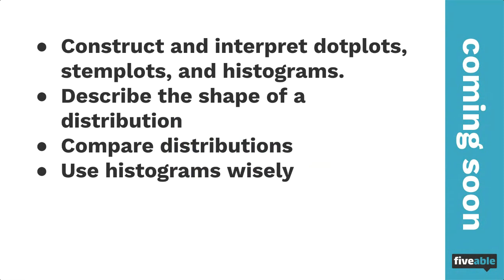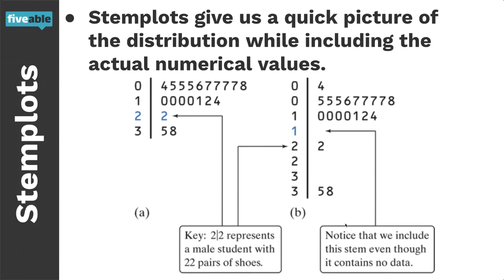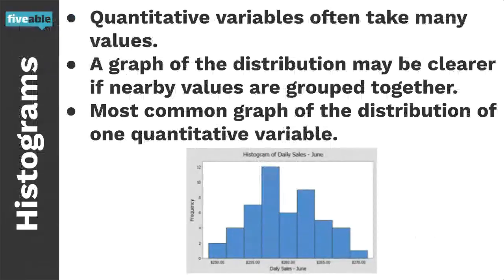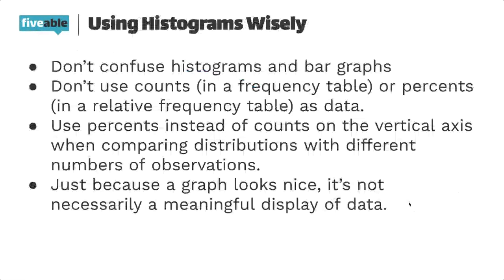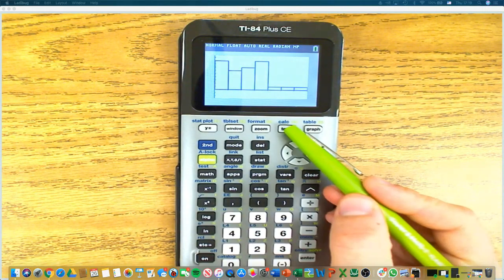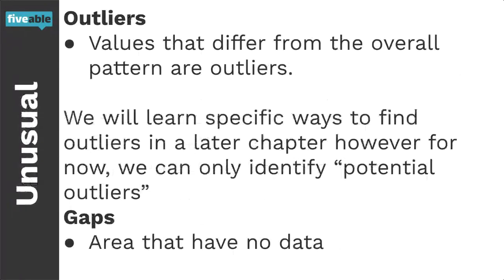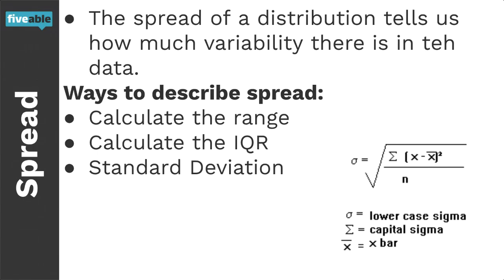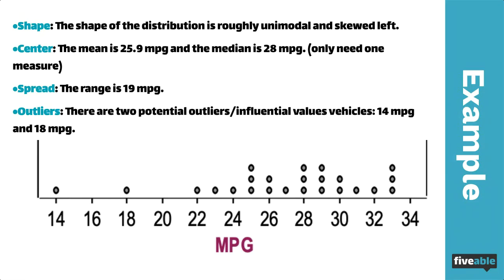AP Statistics - Displaying Quantitative Data with Graphs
Learn how to display quantitative data using dot plots, stem plots, and histograms for AP Statistics. This tutorial walks you through creating each graph type, analyzing distributions, and describing data patterns—perfect for strengthening your understanding of AP Stats Unit 1.

You'll explore practical examples, including how to use your calculator for histograms, handle split stems, and compare distributions using shape, center, and spread. Great for your AP exam prep and building a solid foundation in data visualization.

⏱️ TIMESTAMPS:
0:00 Introduction and Agenda
0:42 Scope and Sequence Overview
1:13 Constructing Data Displays
2:16 Dot Plots Explained
2:46 Dot Plot Example
3:17 Making a Dot Plot
5:21 Stem Plots Introduction
5:51 Stem Plot Key Importance
6:28 Creating a Stem Plot
8:33 Handling Gaps in Stems
9:05 Split Stem Plots
9:35 Back-to-Back Stem Plots
10:08 Histograms Overview
10:38 Histogram Example
11:10 Making a Histogram
12:42 Foreign-Born Residents Histogram
13:45 Using Histograms Wisely
14:48 Percent vs Count Comparison
15:50 Calculator Histogram Tutorial
20:06 Describing Distributions
20:37 Center Measures
21:44 Shape of Distributions
22:50 Comparing Distributions
23:52 Unusual Features and Outliers
24:54 Symmetry and Skewness
27:01 Modal Descriptions
27:32 Spread and Variability
28:34 Example Distribution Analysis
32:50 Conclusion and Follow-Up

📊 WHAT YOU'LL LEARN:
• How to create and interpret dot plots, stem plots, and histograms
• Step-by-step calculator instructions for making histograms
• Techniques for describing distributions using shape, center, and spread
• Identifying outliers, gaps, and unusual features in data
• Comparing multiple distributions effectively

📚 STUDY AP STATS WITH FIVEABLE:
Study guides, practice questions, and exam prep for AP Stats.